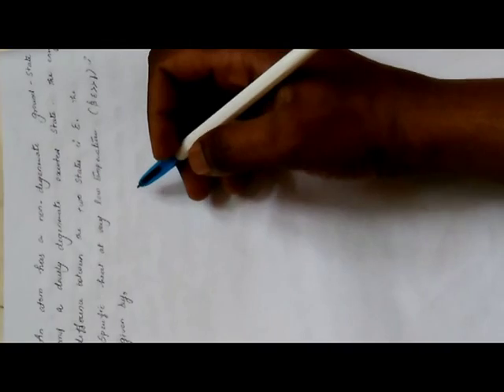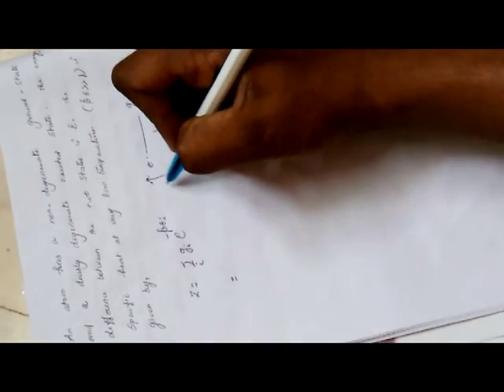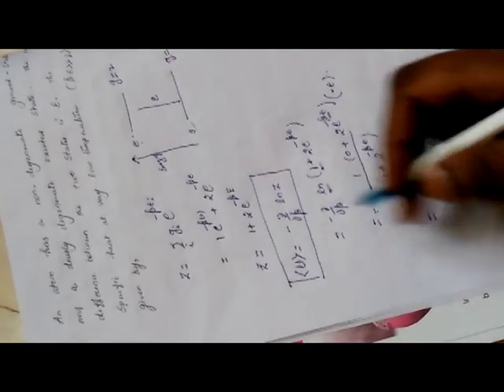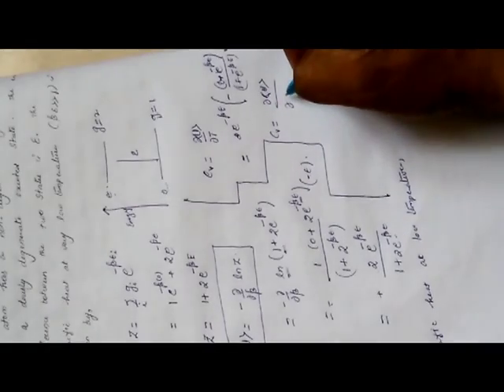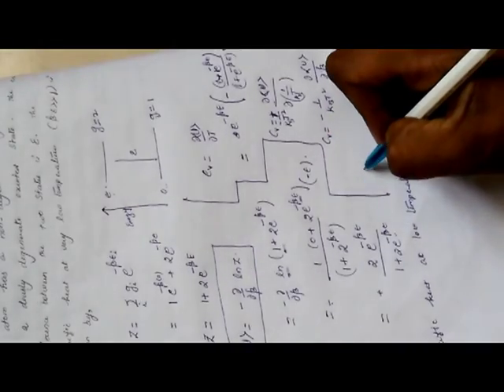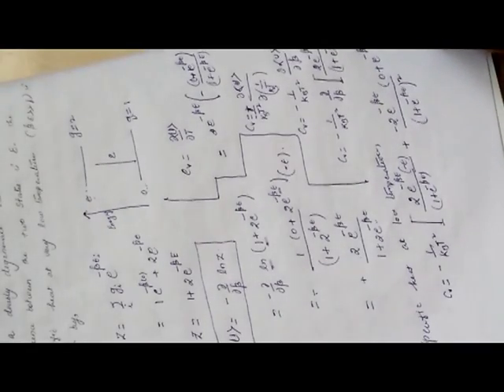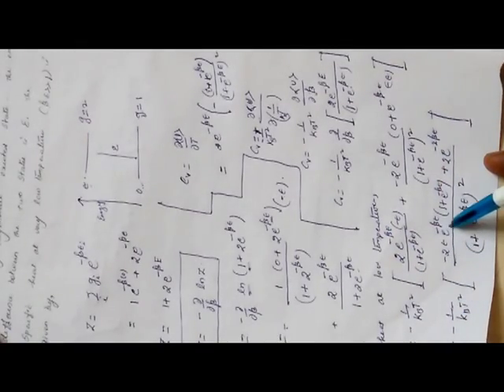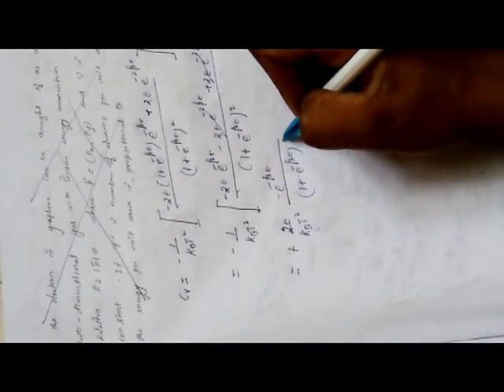Q No 62